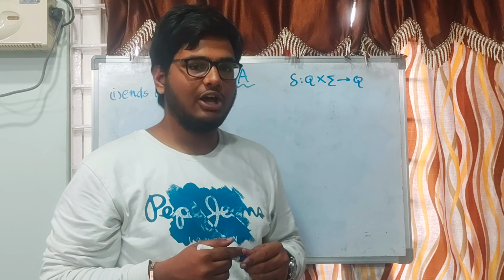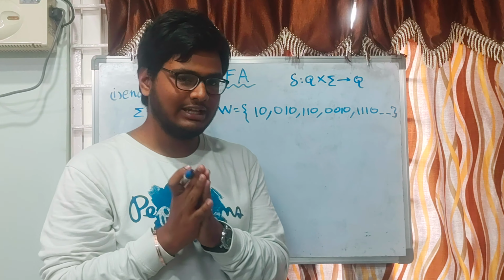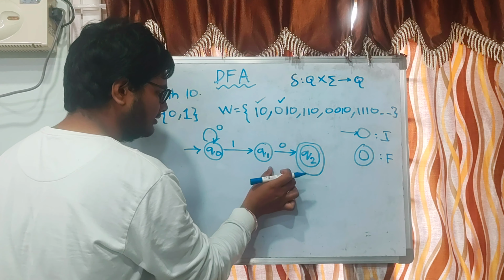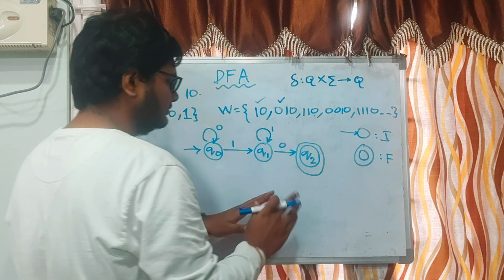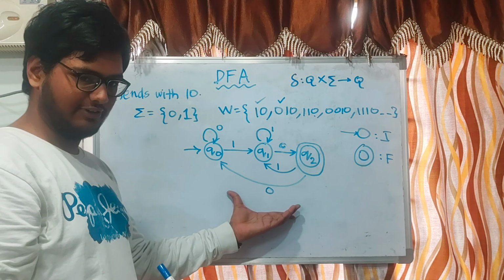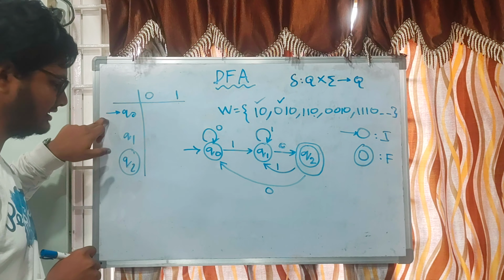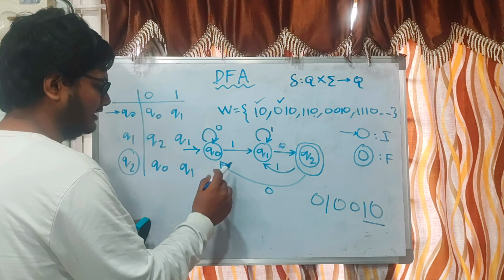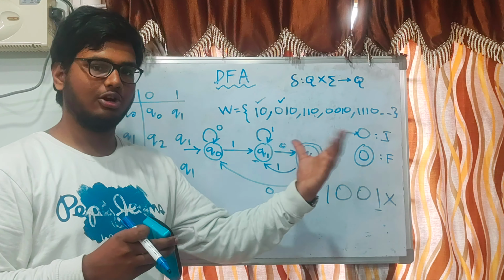DFA Construction for language of strings which ends with '10'